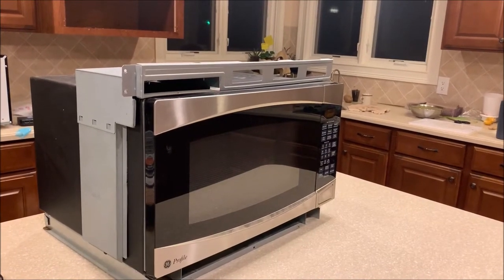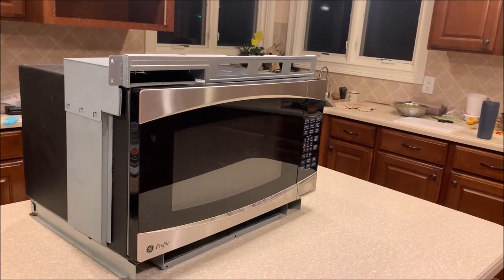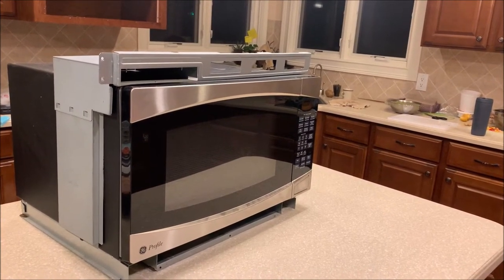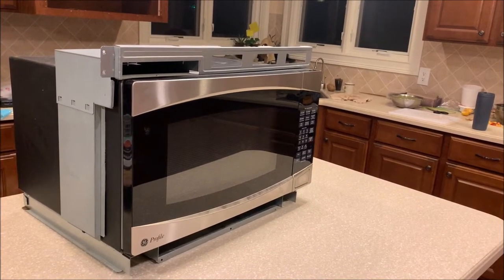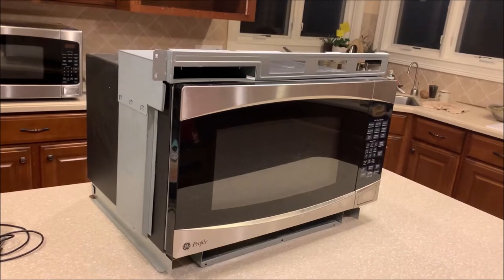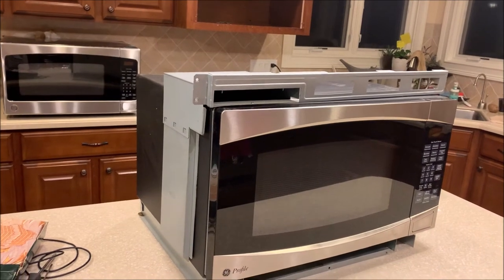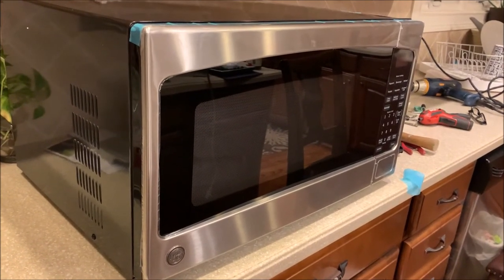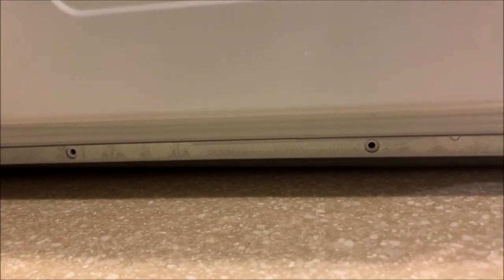Replace GE Profile Built-In Microwave PEB2060SM1SS with GE JES2051SNSS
GE counter top microwave model JES2051SNSS fits the same trim kit. I use microwave oven to reheat food (normally under 5 minutes). It works well. If you plan to use for cooking, you shall get the factory approved built-in model.